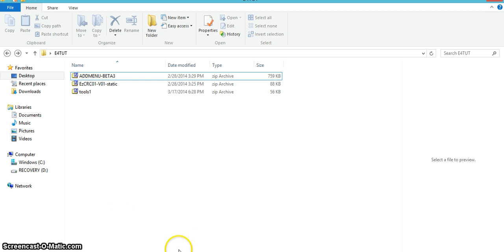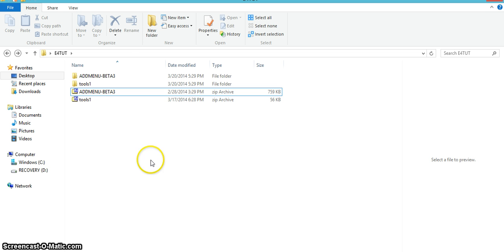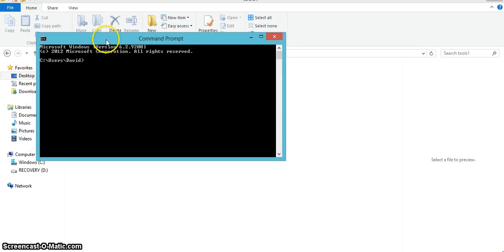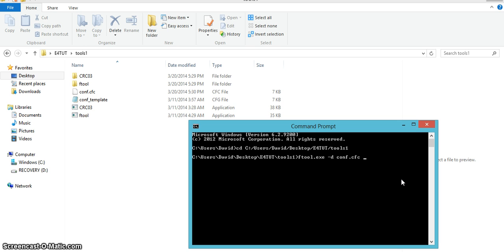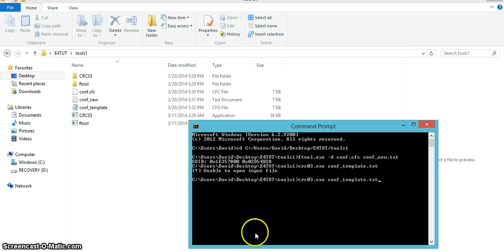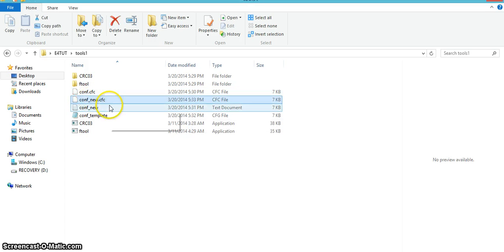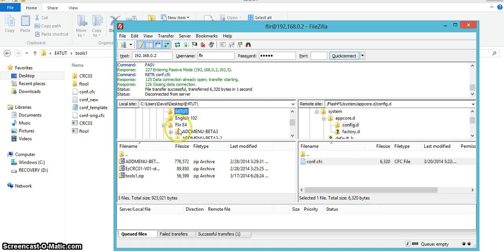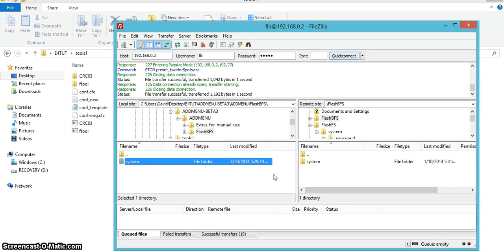Flir E4 1.21 and 1.22 Resolution and Menu Hack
Links:
tools1